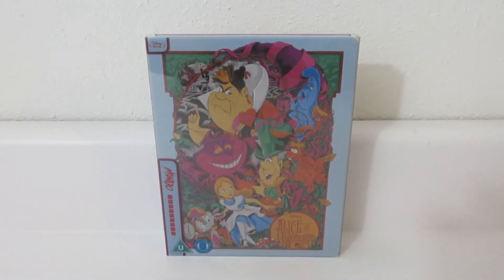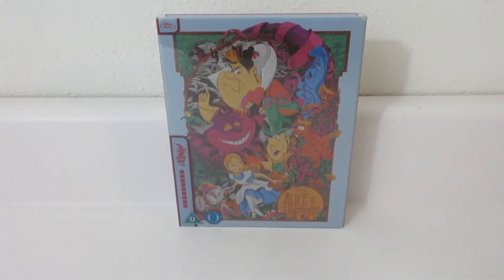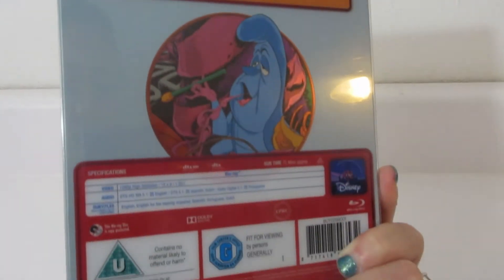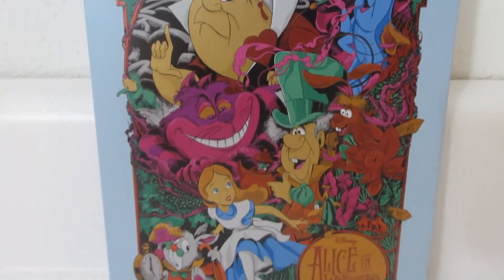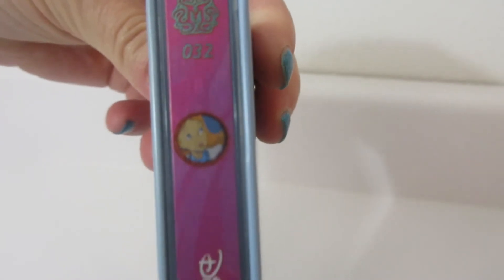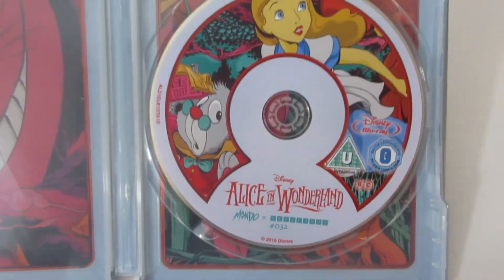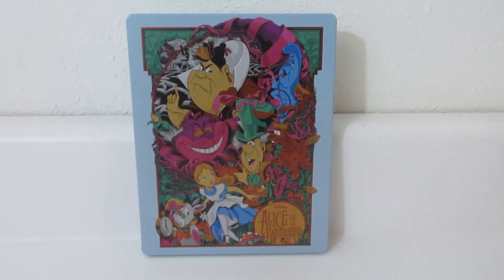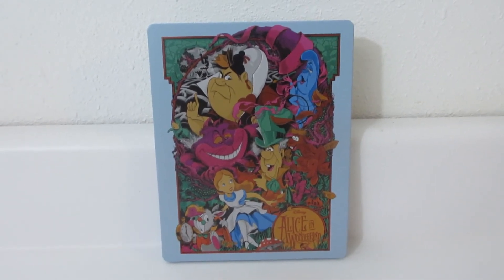Disney's Alice in Wonderland ~ Limited Edition Mondo Steelbook #32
Hi everyone!  In this video I unbox the Alice In Wonderland Mondo Steelbook that I ordered through Zavvi.  Enjoy!

If you want to see other unboxings then check out my unboxing playlist!